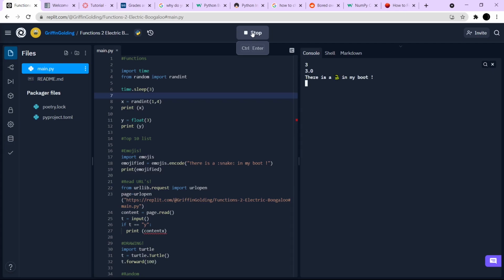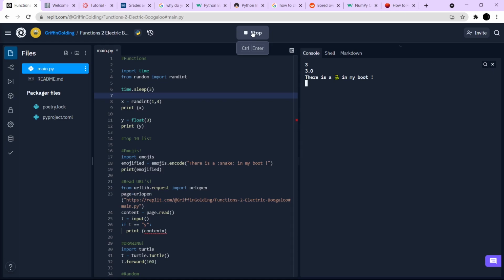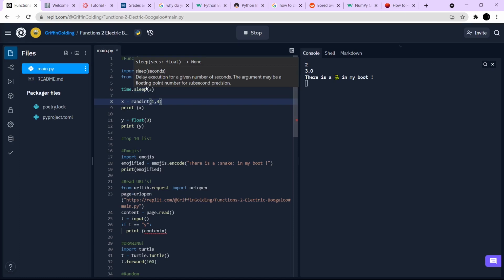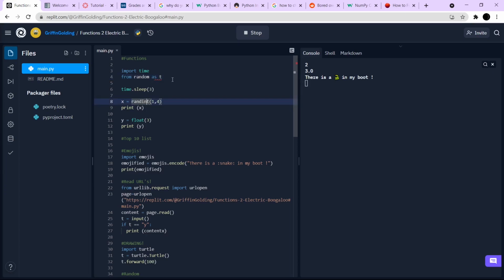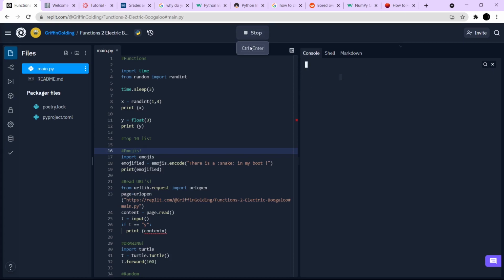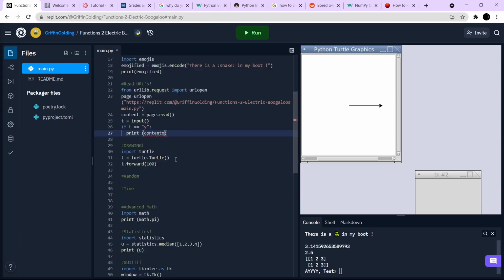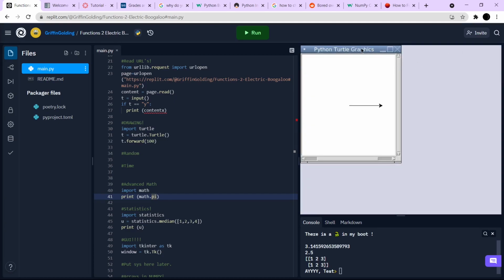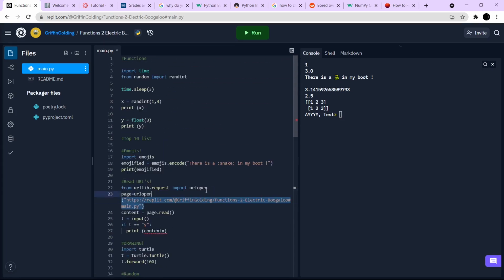Functions Tutorial: Importing